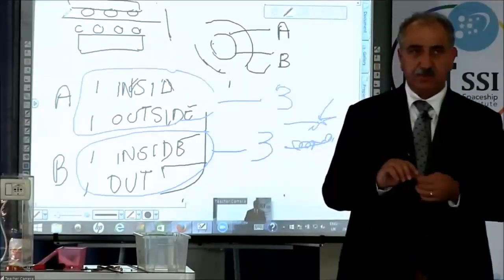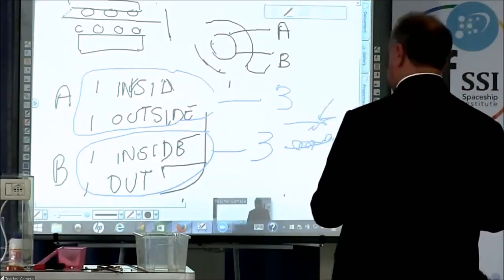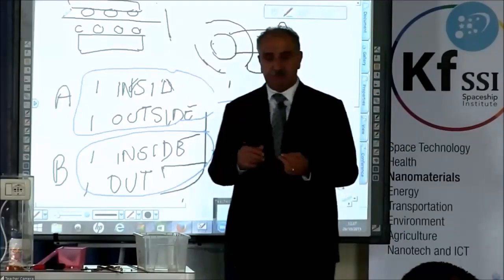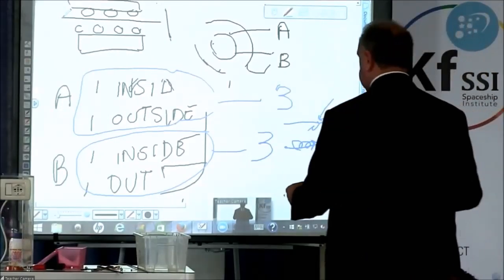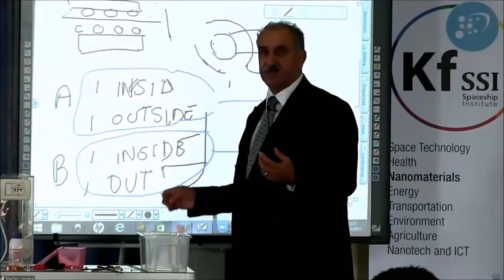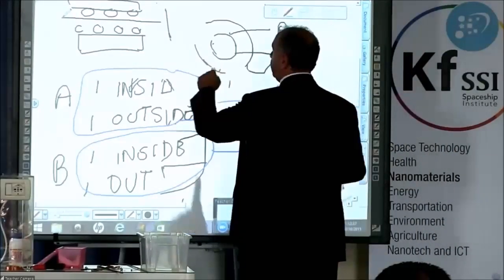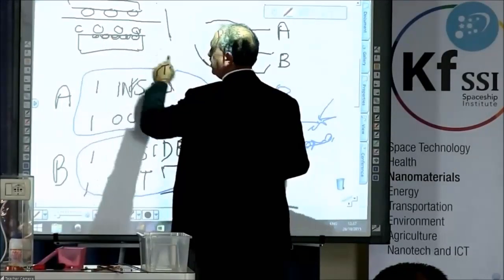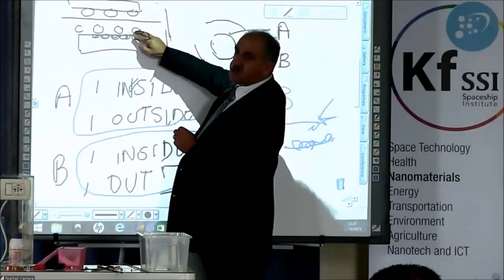Blueprint 16 Keep some of your caustic you used